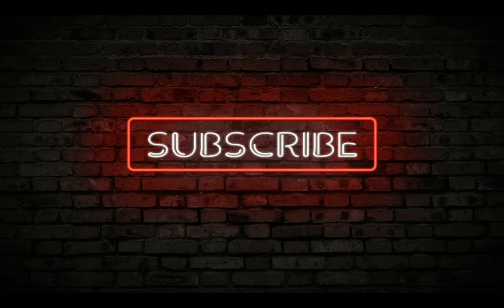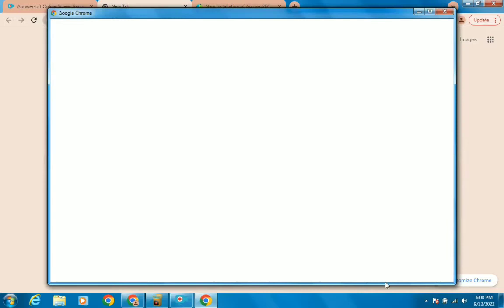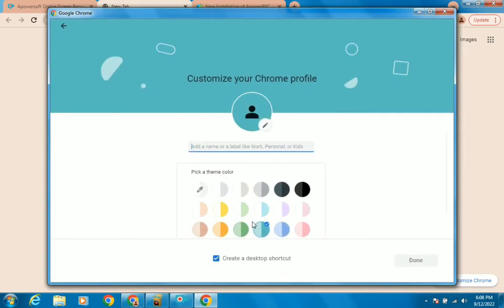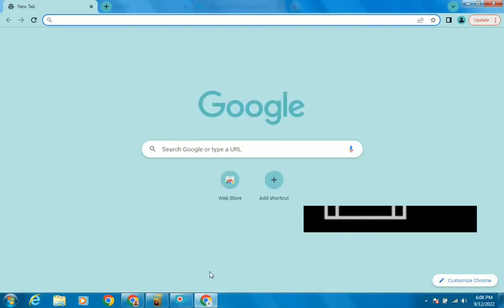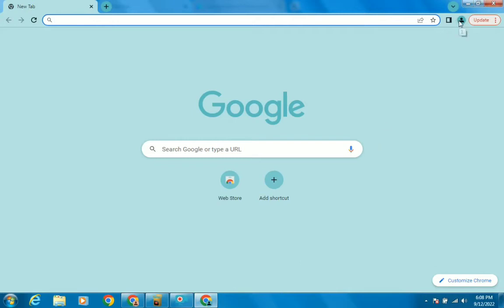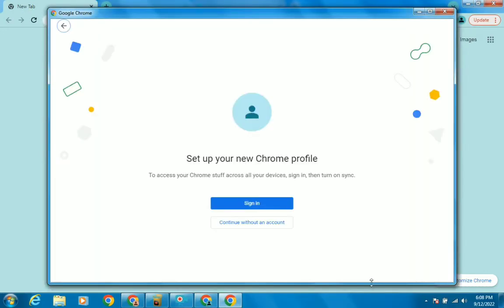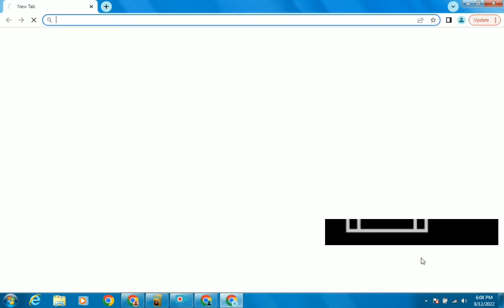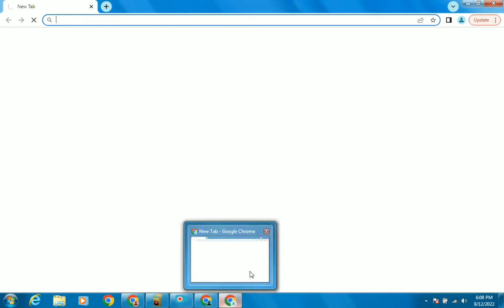how to create multi chrome browsers | chrome clone how to make multiple chrome clone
tech tc
HELLO
welcome back to my channel ,in this video i guide you to make multiple chrome , chrome browsers, make it within less than one mints . it's very easy and simple way to consume space on laptop or pc.